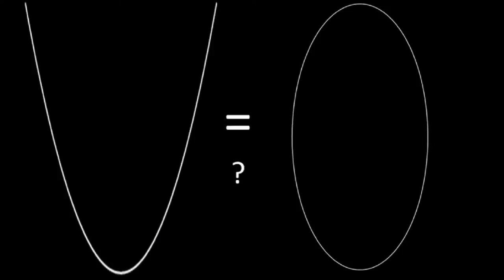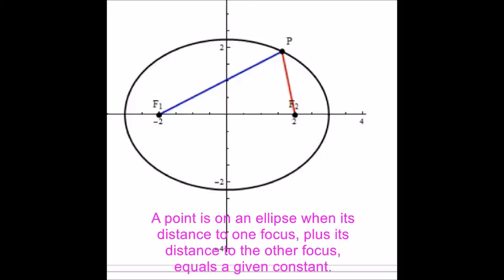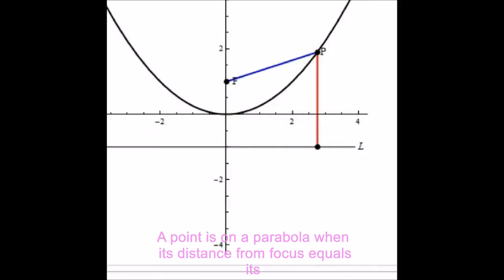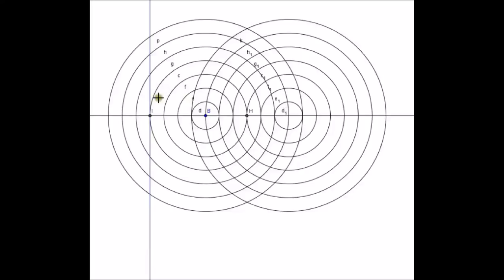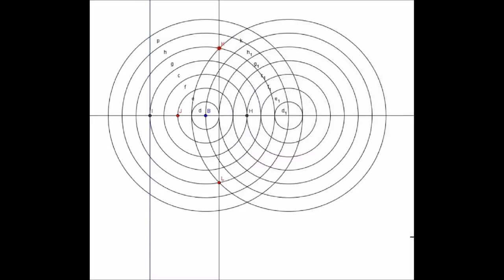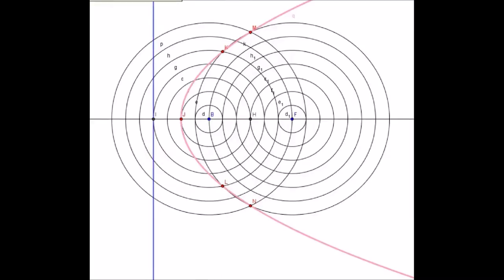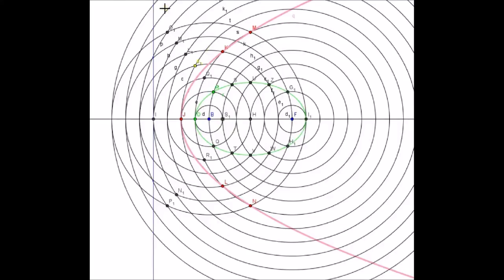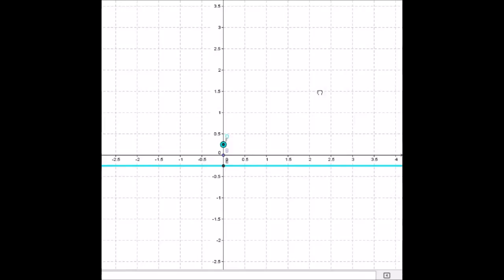Projective Geometry 3 When Does A Parabola Look Like An Ellipse ?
Curves can look very different when viewed from inside the plane they are drawn upon (using projective geometry), rather than being seen from above (using Cartesian geometry).

To explain, we describe many details of conic curves. In particular we show how these curves can be defined with respect to a focus points, and we show simple mechanical ways to draw conics.

In particular we describe how to use the `string and pins' method (also called the gardeners method) to draw an ellipse, and we show how to produce a very simple contraption for drawing Hyperbola, using household items.

We demonstrate how projective geometry can give powerful insights into the true nature of conics. Our main driving point is that a conic drawn on a plane stretching out ahead of one can look very different to a standard picture (much like rail road tracks appear to meet on the horizon). This could be viewed as a mere optical illusion, it seems to reveal deep truths about the underlying relationships between the conics.

We consider the issue of how conics appear in projective geometry. Using geogebra, we model how it might look to be standing on a grid
that has a giant parabola drawn upon it. The resulting perspective is surprising.

We also show how to construct ellipses manually using the string and pin method

The Wolfram demonstration I used for the conics can be found here

It was written by Marc Brodie.

I would like to thank Olive Whicher for his illuminating book on projective geometry, and Norman Wildberger for his insightful teachings on the subject.